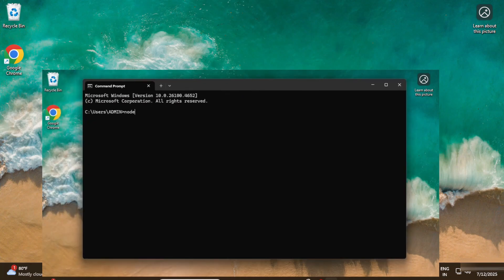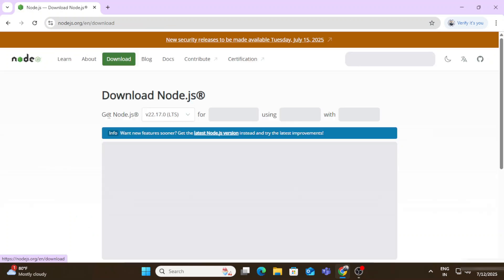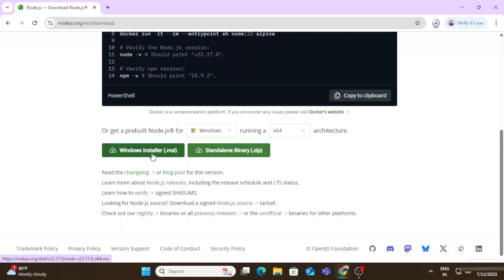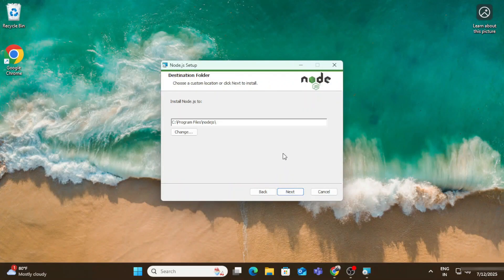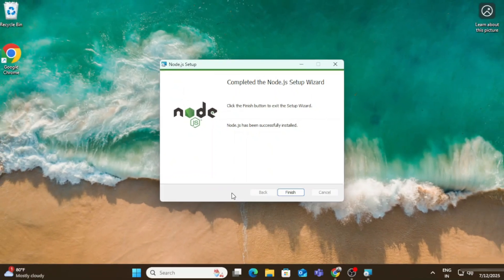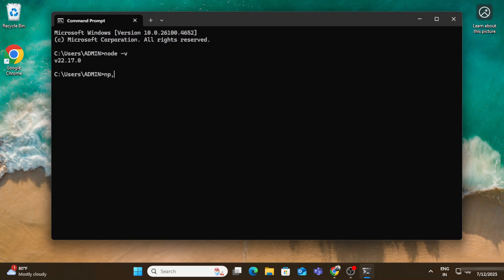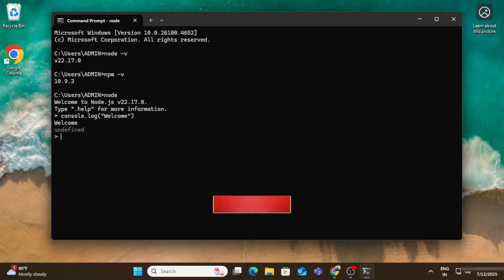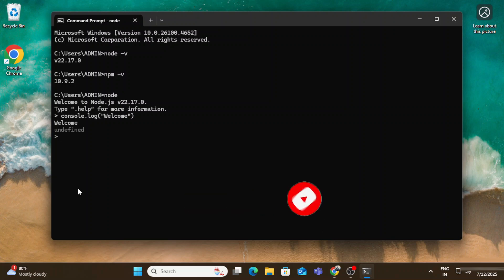How to install Node.js in Windows 10/11 [2025 Update] | Download & Run Node.js in Easy Steps 🚀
In this video, we'll guide you through the simple and updated process of installing Node.js on your  Windows 10 or Windows 11 system in 2025! Whether you're a beginner or an experienced developer, this step-by-step tutorial will show you how to download, install, and run Node.js on your PC with ease. You’ll also learn how to verify your installation and make sure everything works smoothly so you can start building your JavaScript applications right away. Let's get started!

👉 Steps covered in this video:
1. How to download the latest version of Node.js
2. Installation on Windows 10/11
3. Setting up the environment variables (if necessary)
4. Verifying the installation using command prompt
5. Running your first Node.js script

🔧 Tools & Resources:

Recommended version: LTS (Long-Term Support)

🎥 Tools I used for recording